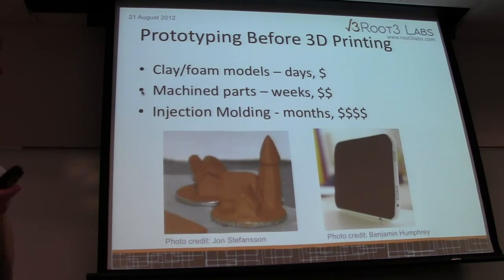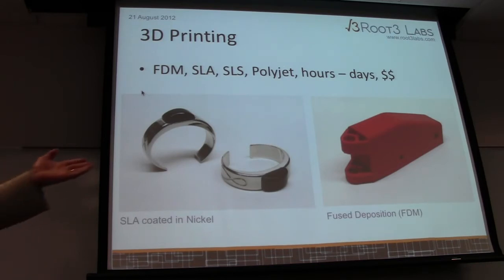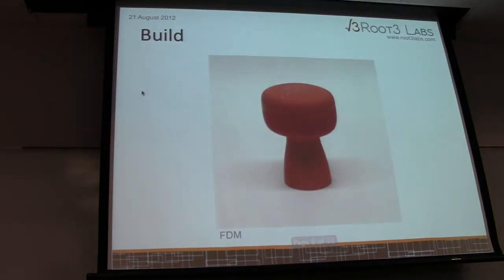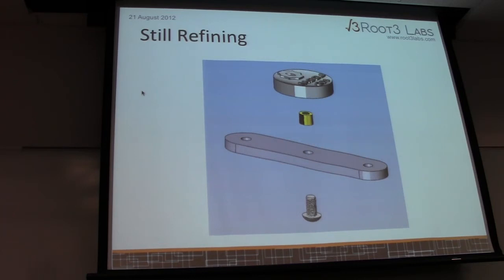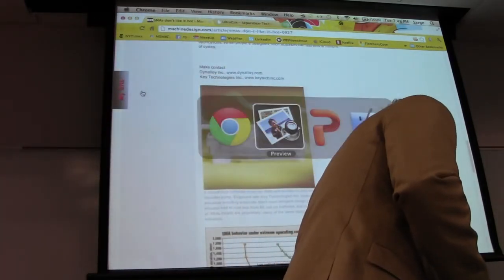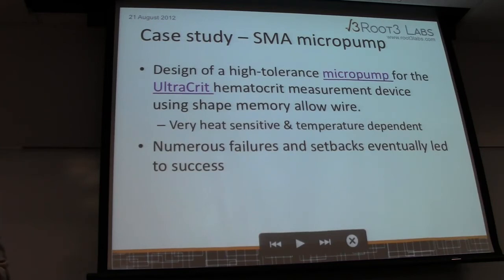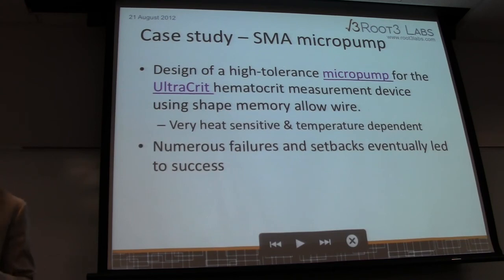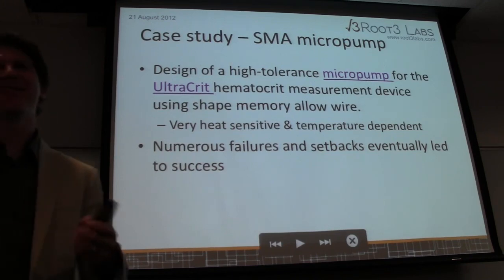2012-08-21: Rapid Prototyping in New Product Development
Presentation by Chad Schneider
At Baltimore Lean Startup, Aug 2012